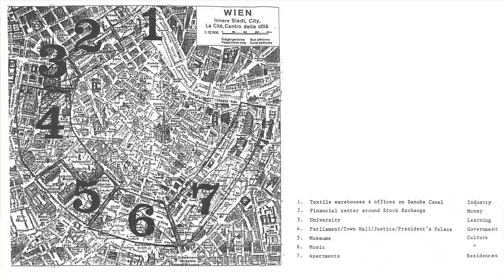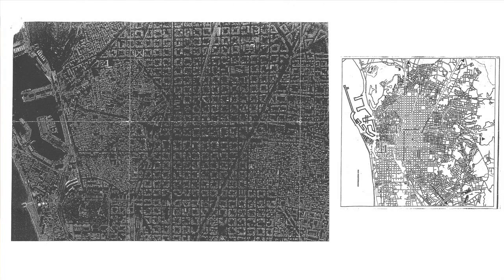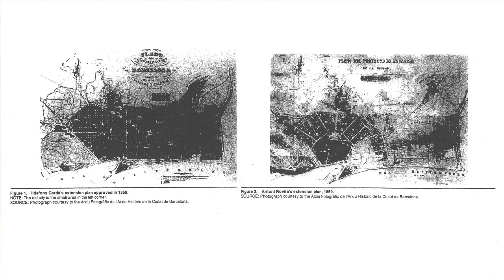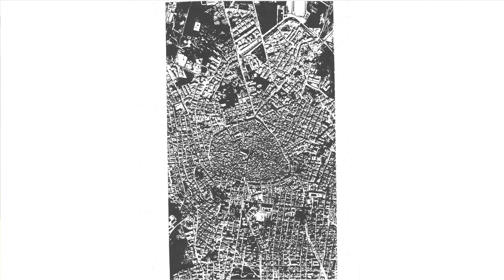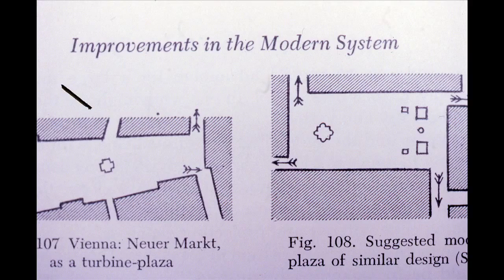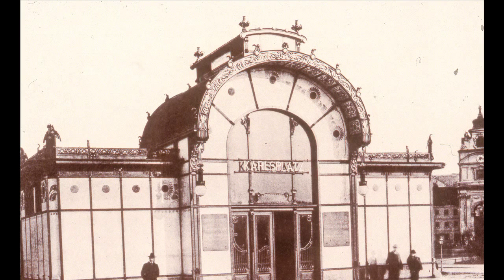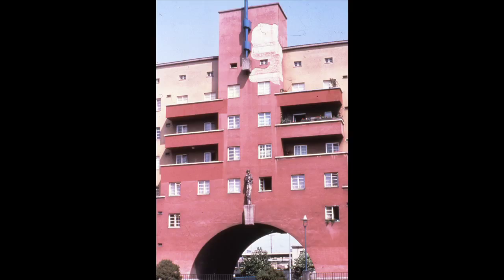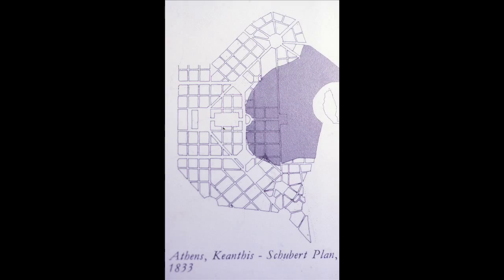10. Transformations III: Vienna and Barcelona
MIT 4.241J Theory of City Form, Spring 2013
Instructor: Julian Beinart

This lecture begins with a study of Vienna and its wall system, the middle-class. economy, Ringstrasse, and Red Vienna. The latter part of the lecture focuses on Barcelona, and its extension constructed around the city's center.